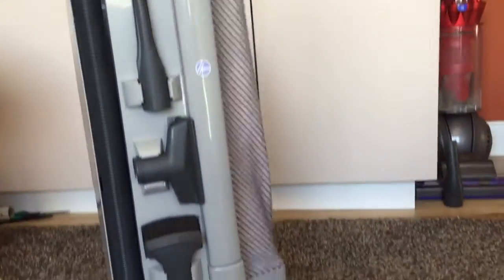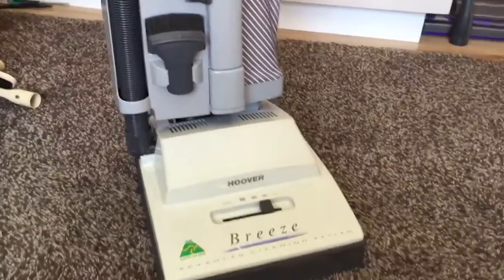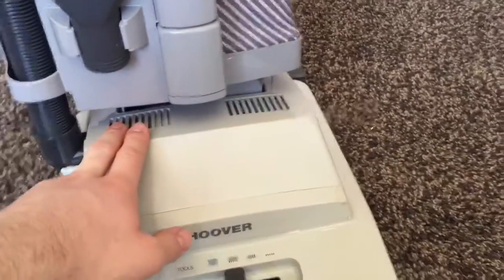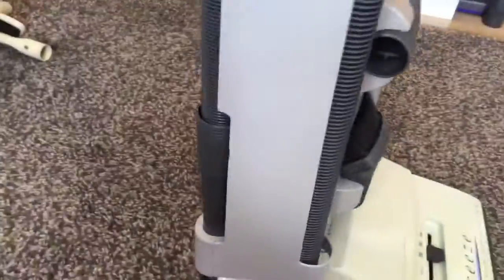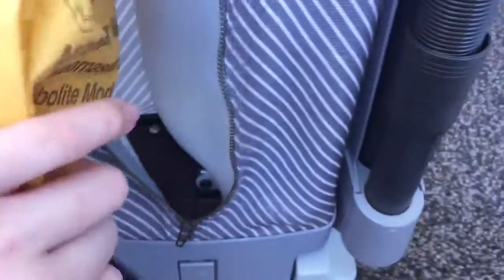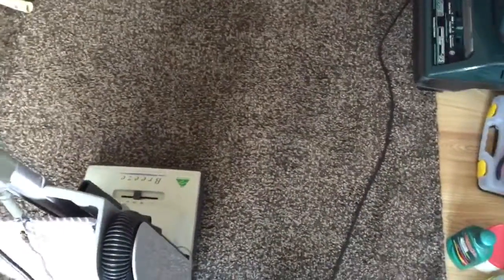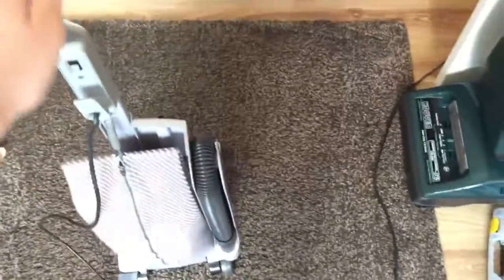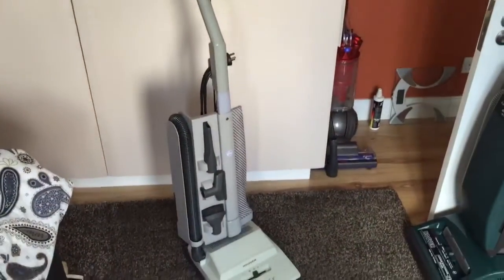Hoover Breeze U1432 (Turbopower Junior Total System)